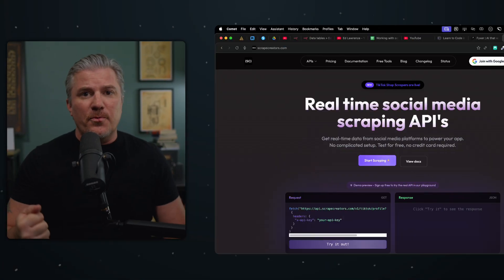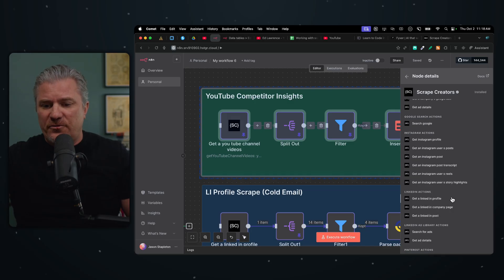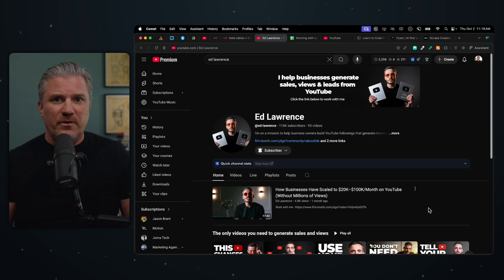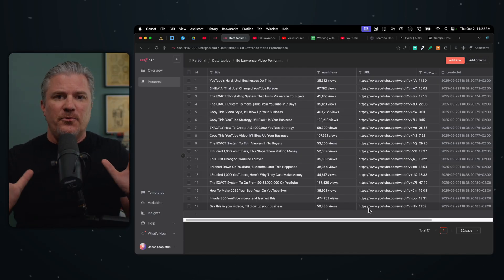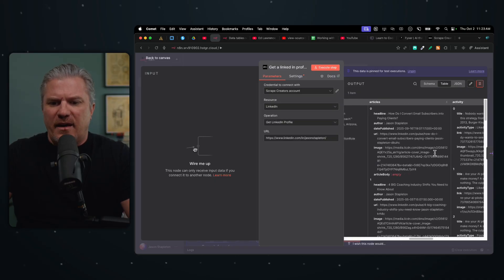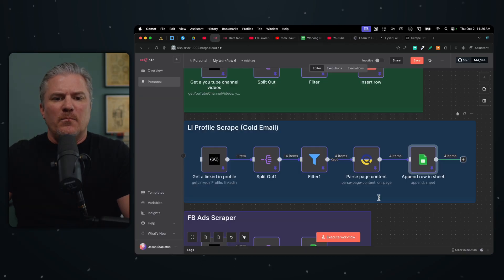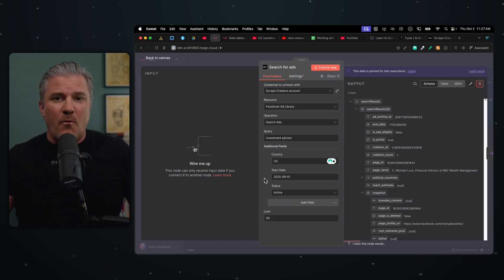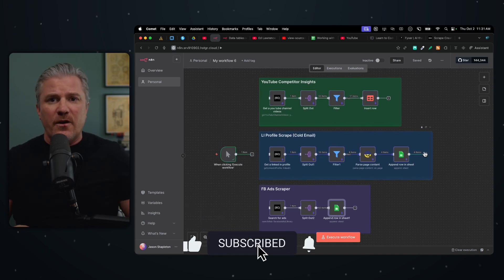This New Tool Let's You Scrap LinkedIn, X, and Facebook Seconds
In this video, we explore ScrapeCreators.com — a simple, powerful alternative to Apify for web scraping without needing coding skills.

Chapters:
00:00 – Introducing ScrapeCreators.com
02:32 – Exploring scraping actions in N8N
03:33 – YouTube competitor analysis example
08:55 – LinkedIn profile scraping for cold outreach
11:39 – Facebook ad scraper and campaign analysis
15:03 – Current limitations of ScrapeCreators